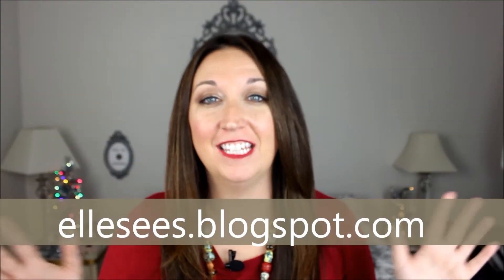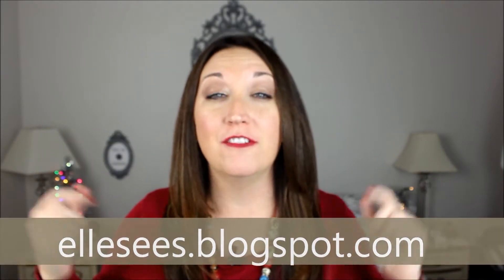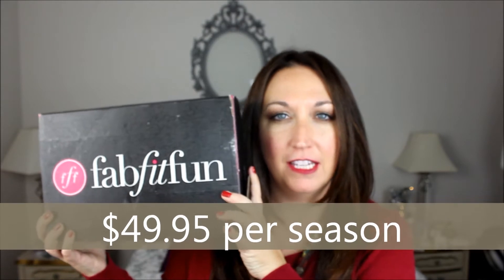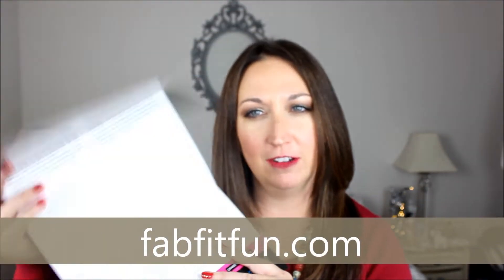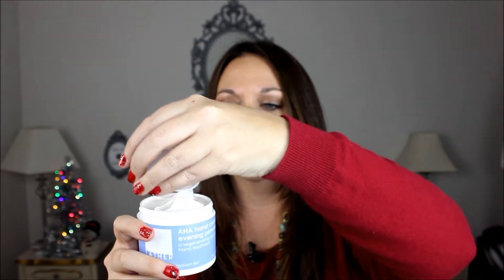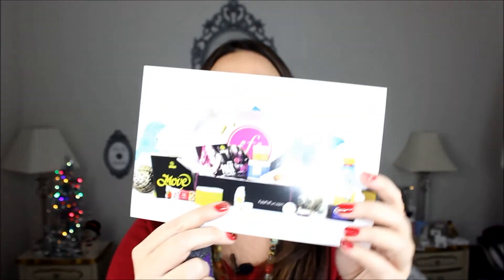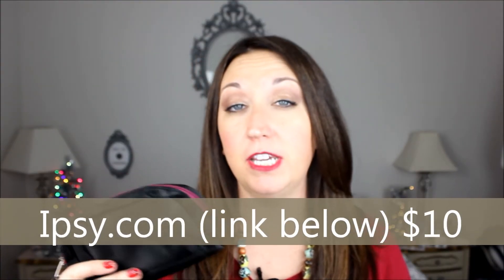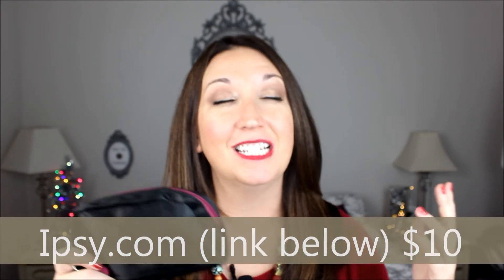FabFitFun Winter & Ipsy December Unboxing!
Enjoy seeing what's in my FabFitFun box and my Ipsy bag!
You made my day by watching this!
V      I      S      I      T